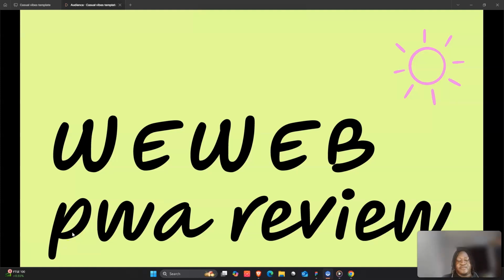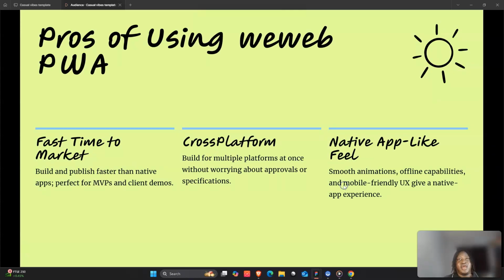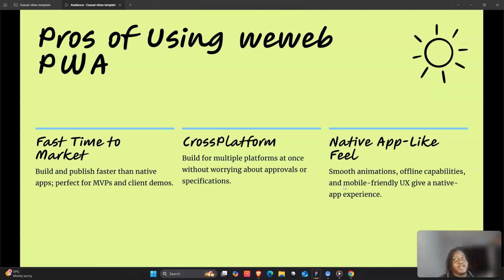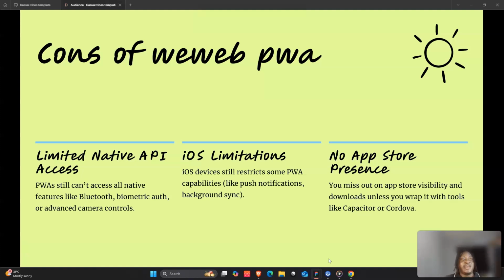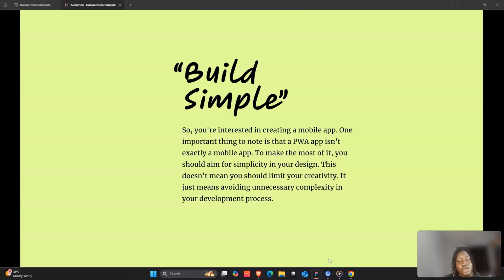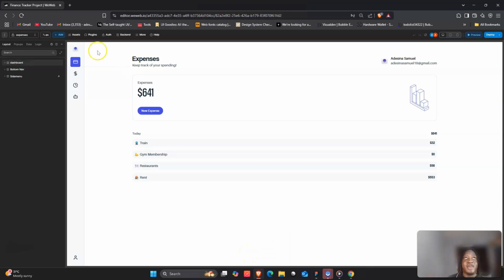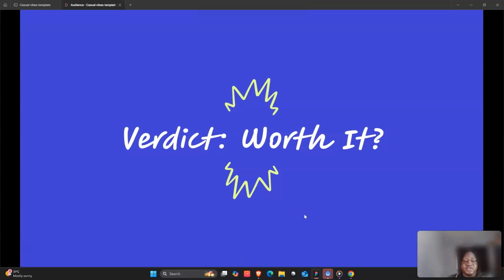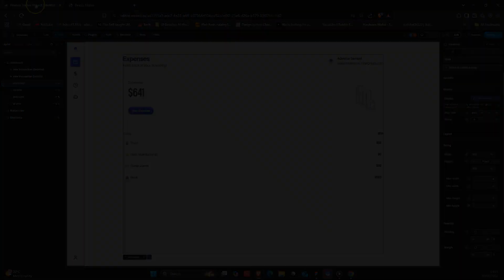WeWeb PWA – Pros, Cons & Why They Matter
Want to build an app without publishing to the App Store? In this video, I break down the power of WeWeb PWAs—what they are, how they work, and how they compare to traditional mobile apps.

I’ll walk you through the top 5 pros and cons of using WeWeb to build Progressive Web Apps (PWAs), and whether it’s the right choice for your next project or MVP.